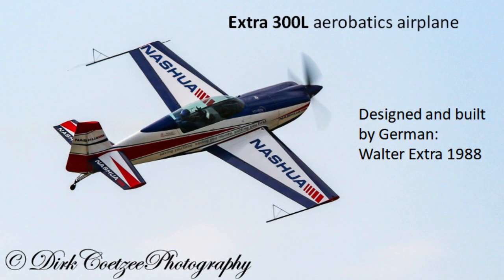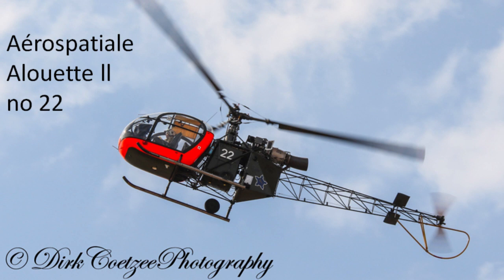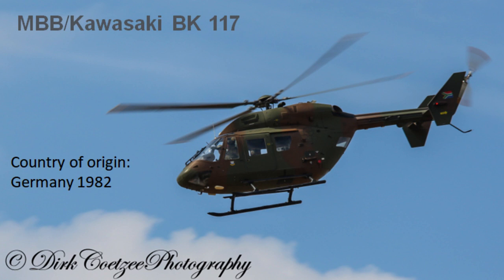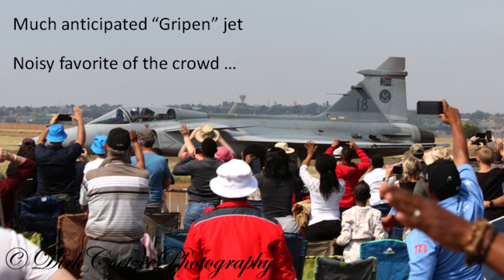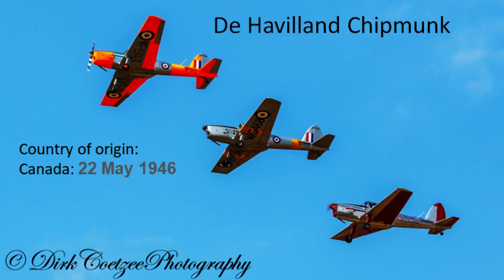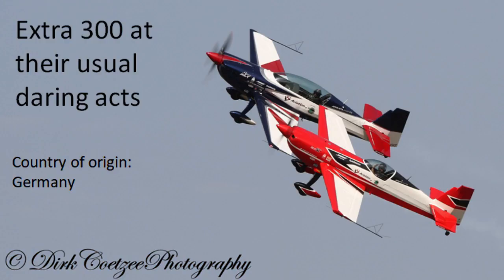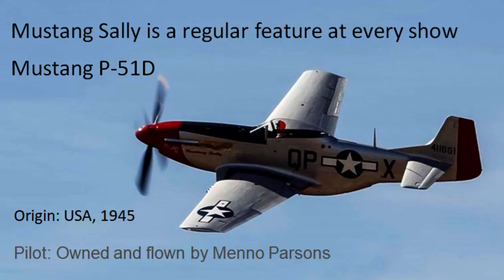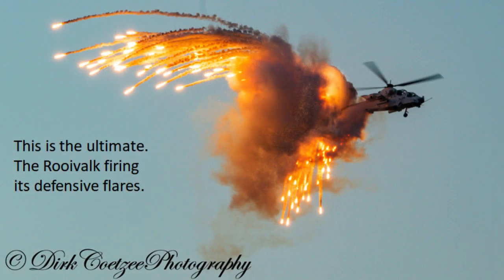Swartkop AirShow 2023 English2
This is my most recent Airshow at the former Swartkop Air Force base. It is the first ‎post Covid-19 South African Airshow. It features lots of airplanes: military & civillian, ‎vintage and modern, but the essence is the flying museum aircraft that are still ‎beautifully maintained for current and future generations.  ‎